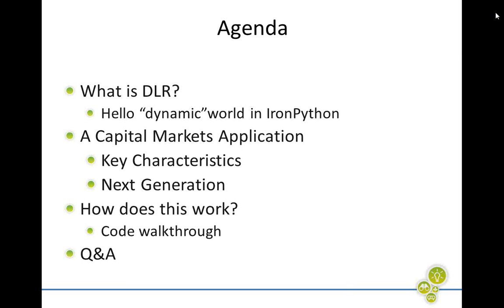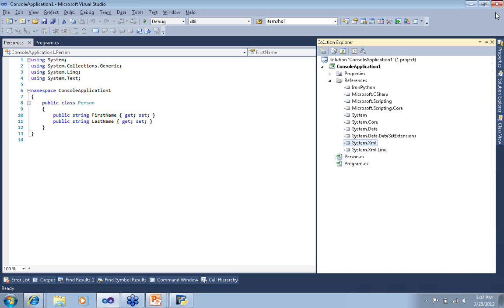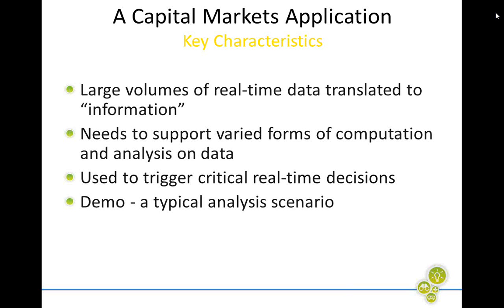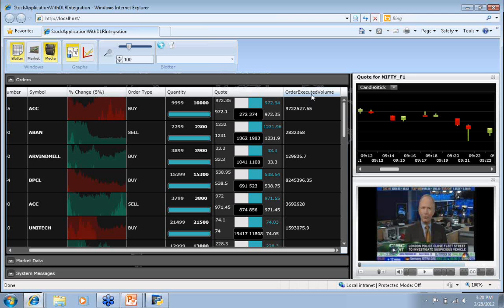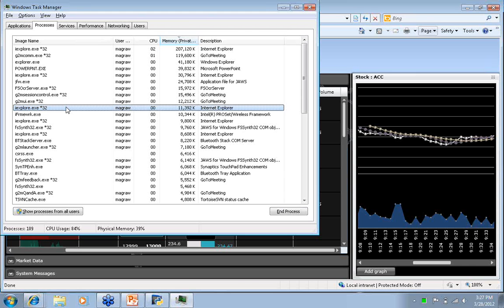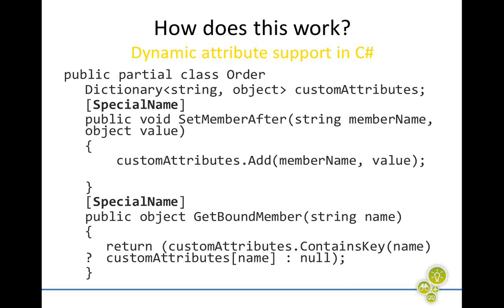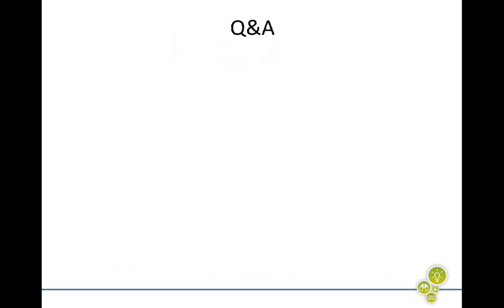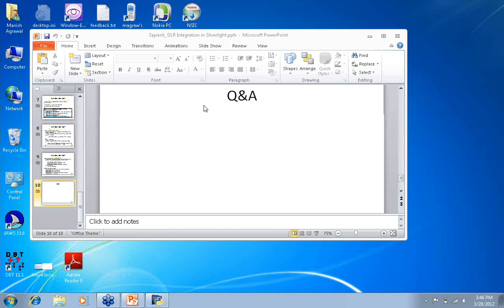DLR integration in WPF or Silverlight - A next generation Capital Markets Application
Rich UI-based applications that deal with frequently changing real-time data sometimes need to provide a user the ability to perform dynamic or adhoc computations on the available data and view the results of those computations in various ways, such as a grid or a specific kind of chart or graph. In this webinar, we look at how .Net DLR (Dynamic Language Runtime) and the IronPython DLR engine can be combined with the rich UI capabilities of WPF or Silverlight to create an application where the end user is more in control than ever before!